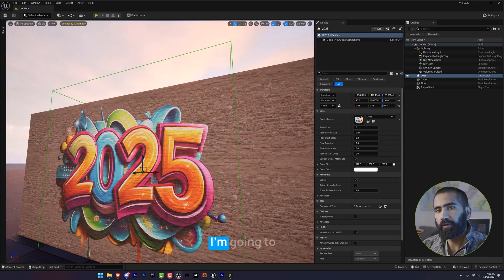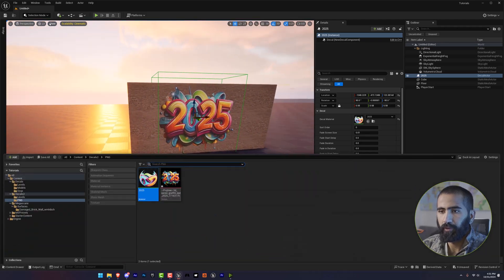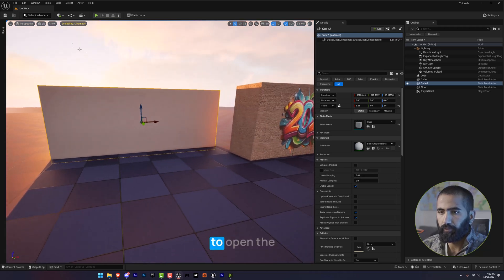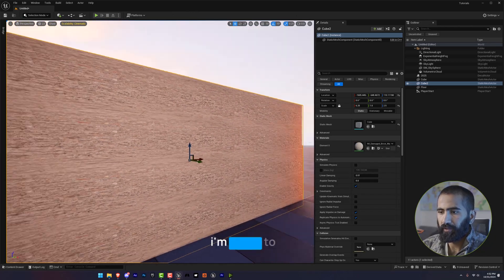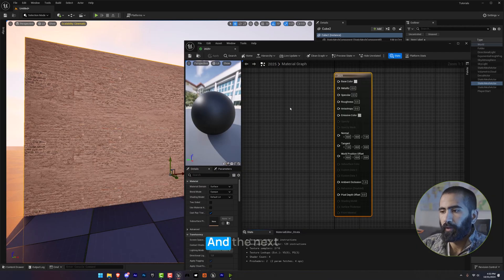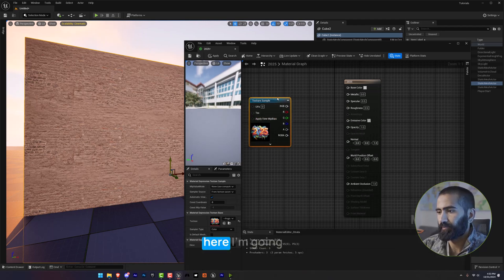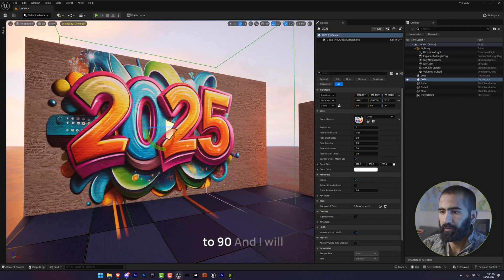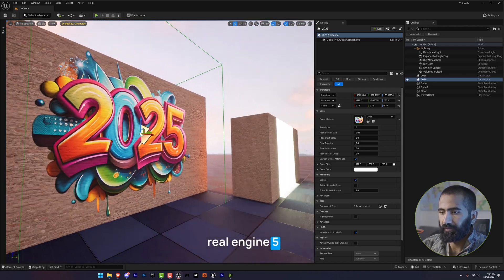How to Add Decals in Unreal Engine 5.5 | Create Decals in Unreal Engine 5.5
In this video, you'll learn how to add decals in Unreal Engine 5.5. Or are you interested in creating a unique effect by adding custom decals to your projects in Unreal Engine? If you're a beginner, this tutorial is your gateway to mastering the basics of creating decals and understanding Unreal Engine 5.5 clearly.

In this tutorial, we're about to demystify adding decals in Unreal Engine 5.5. Think of it as wielding a virtual chisel to carve out stunning visual details in your projects.

In this video, you will learn about:
1. How to Add Decals in Unreal Engine 5.5
2. Create Decals in Unreal Engine 5.5

Whether you're a novice or eager to elevate your game development skills, this knowledge is key to unlocking the full potential of Unreal Engine.

If you're new to our channel or Unreal Engine, explore our previous videos for detailed installation guides and foundational insights.